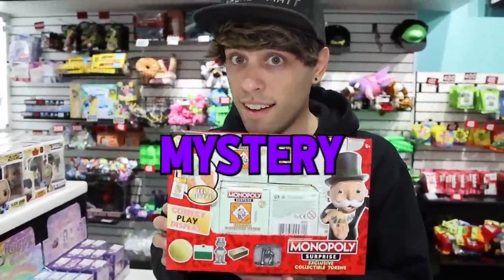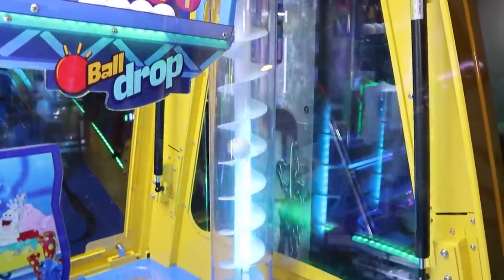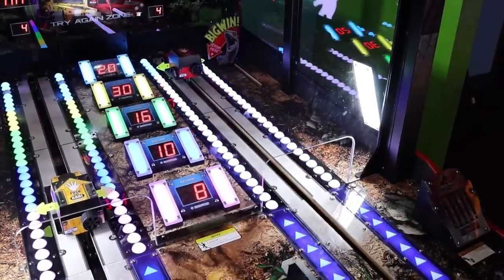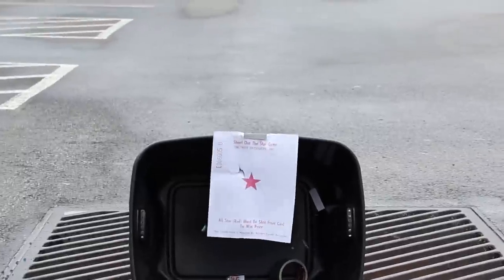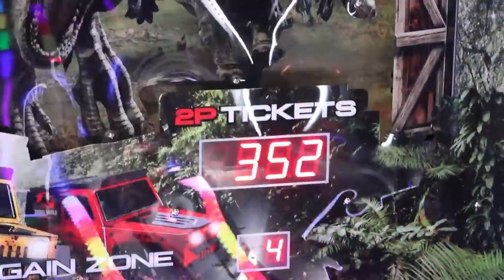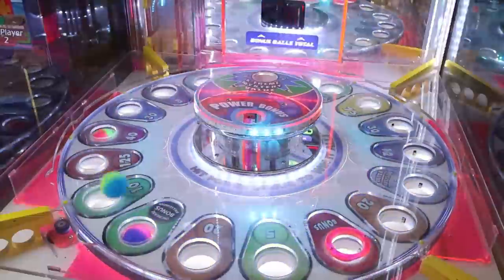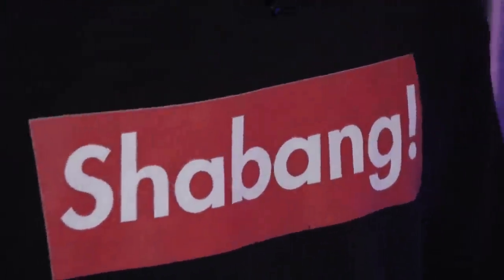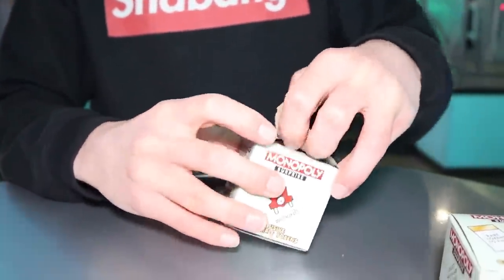I Found a Spongebob Arcade Game But Can I Win The Jackpot?!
We play the new Spongebob arcade game which is 100% skill. You drop the ball down the spiral and time it to land in one of the cars on the train - light up all characters to win the super bonus jackpot! I spend $40 trying to win as many tickets as I can for Mystery Monopoly Token Boxes - Can we unbox any of the ultra rare tokens? I'll be cashing in all of my arcade tickets then unboxing the mystery boxes of Monopoly tokens to try and find the ultra rare!

Game now at Zone 28 in Pittsburgh, PA!

About Arcade Matt:

I make arcade videos! My passion started with the claw machine or crane game as they're called and continued to arcade ticket games. I also play games that give major prizes like Stacker and Keymaster. The coin pusher is also another favorite and some have unique prizes on the edge to win. On some games I even show arcade hacks and how to win more arcade games. I also play carnival games winning big prizes! I usually cash in all of my arcade tickets for a prize, some I even unbox! It's a mystery! Lets have some fun and Lets play!